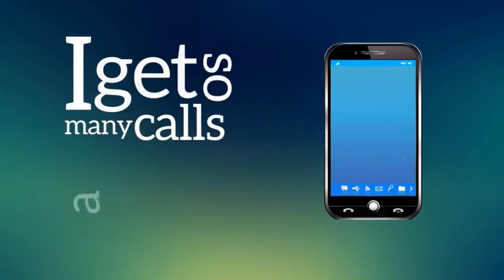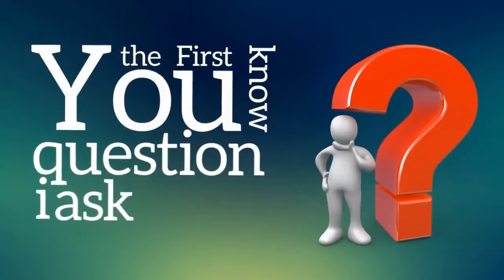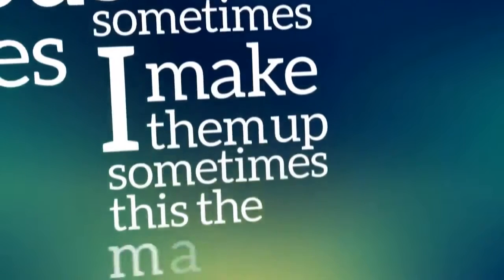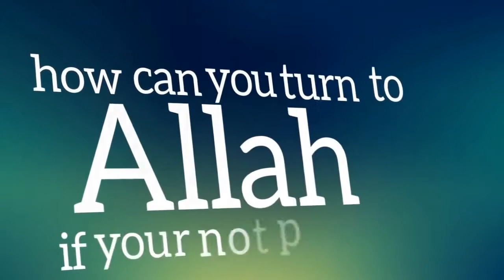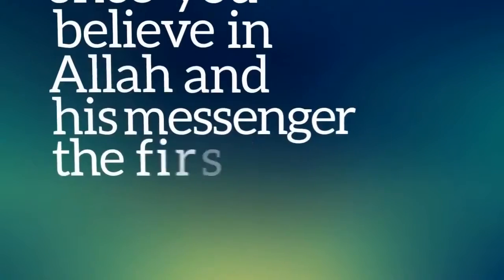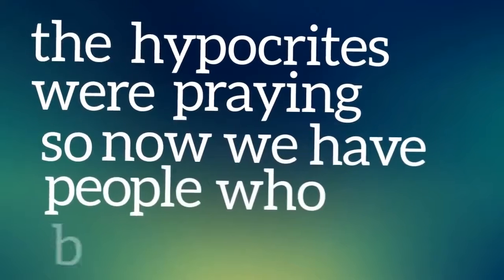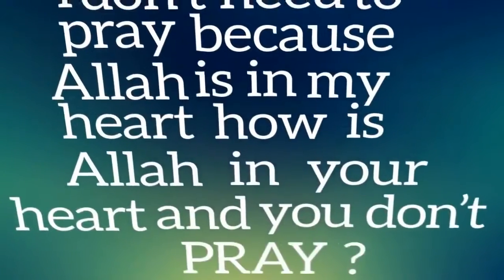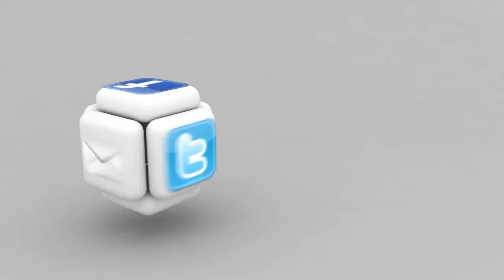The Importance Of Prayer Kinetic Typography Abu Ahmad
Maulana Tairq Jameel of the islamic scholar who is popular in all World , Tariq Jameel sab recived his islamic education from Raiwind Lahore. Maulana Tariq Jamil always gives lectures to Muslim Ummah , Molana Tariq Jameel is one of the best islamic scholar in the world. Mualana Tariq Jamil bayan are very popular in Muslim and non Muslims.

Credit